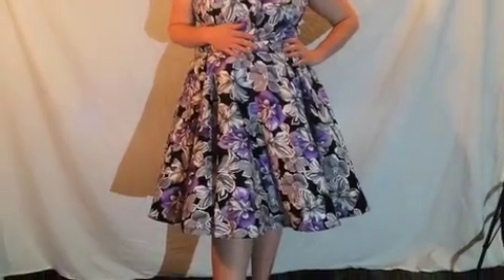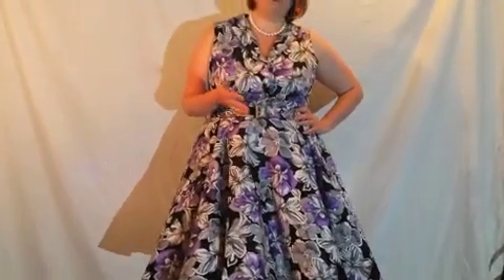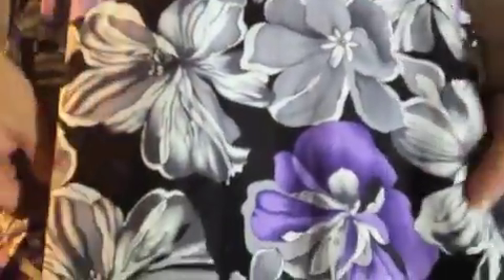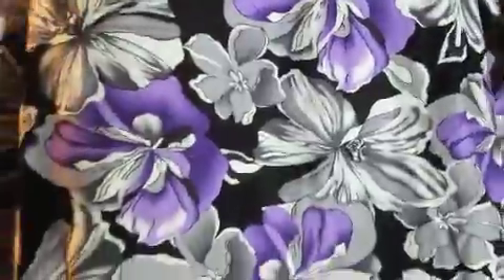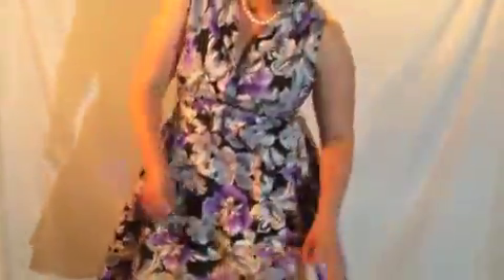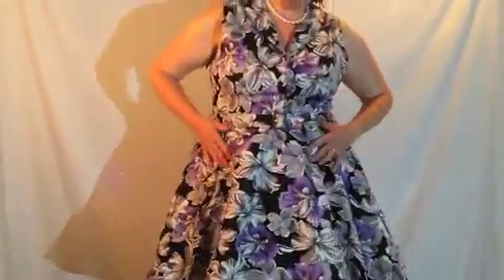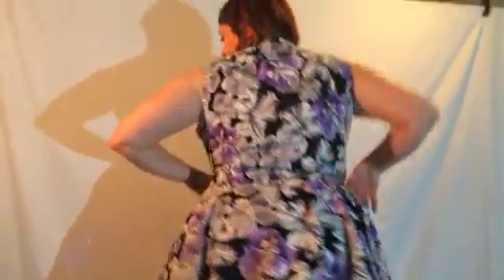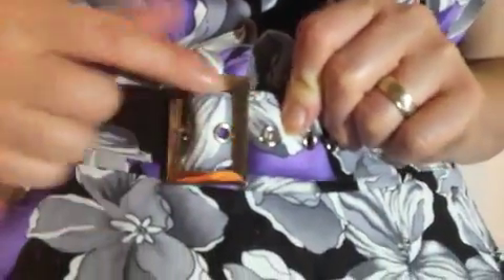Black Butterfly "Luna" Retro Flowered 50's Dress Review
Gorgeous, I love this dress. I can tell you that right off the bat I was worried that my chest would not fit in this but I did not have any issues. I'm typically a 38D and actually this dress had a little space left. The waist had room too which is nice because I like to sit in my dresses especially since this is a dress that simply has to be worn with heels.

The size chart with the measurements is...